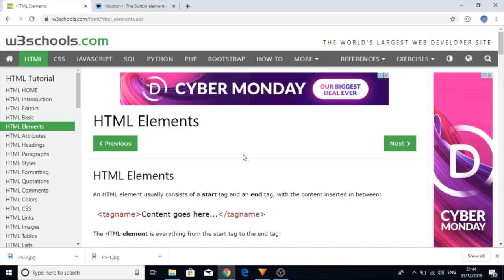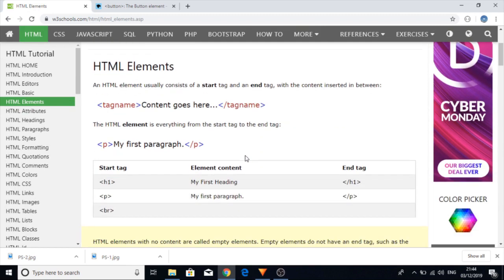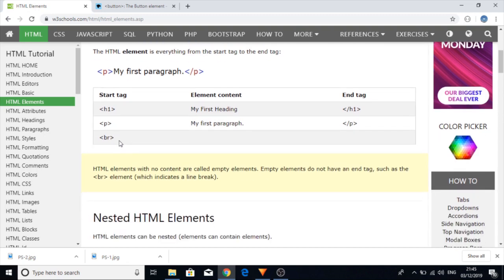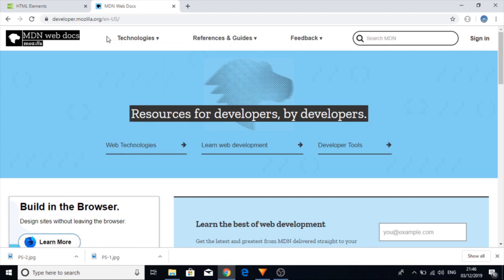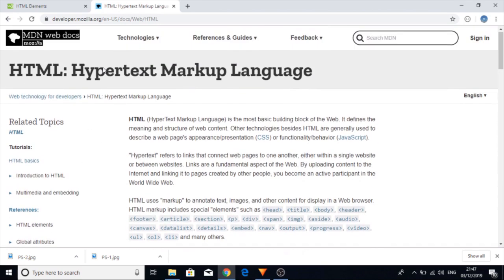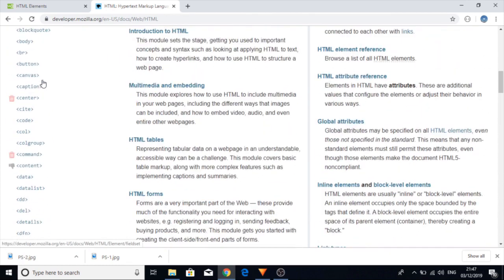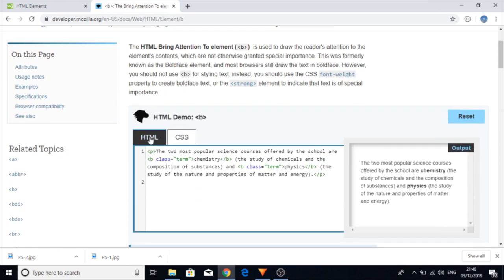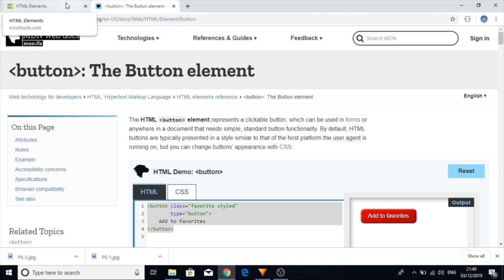HTML Complete Tutorial 3 - HTML Elements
In this video, we will dive into HTML elements and tags. I will also introduce you to the Mozilla developer network as well